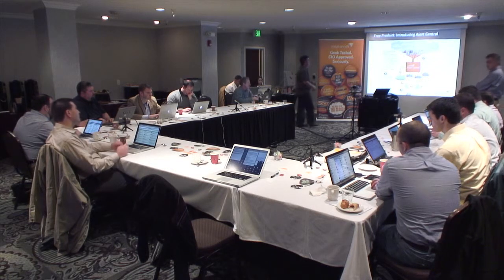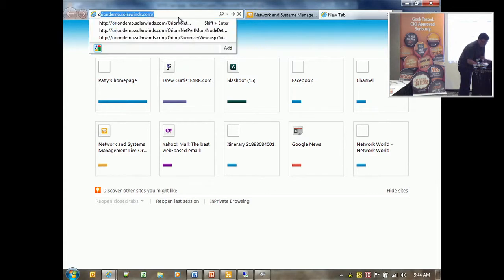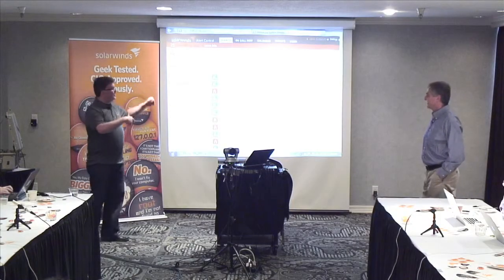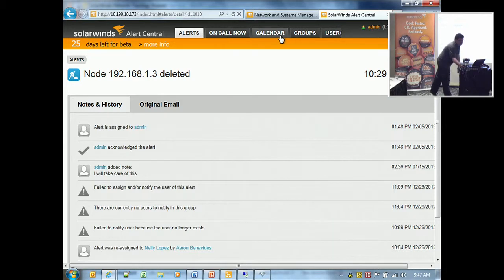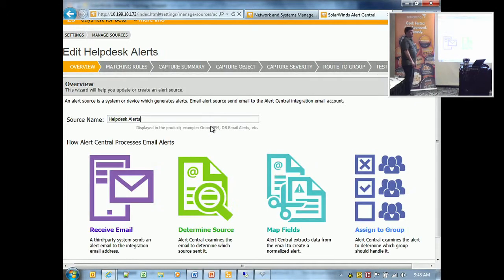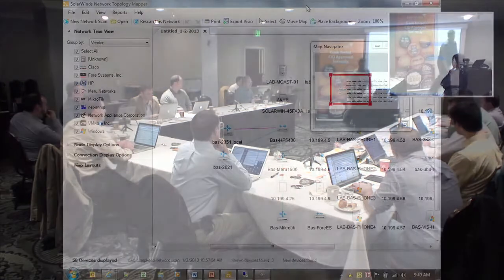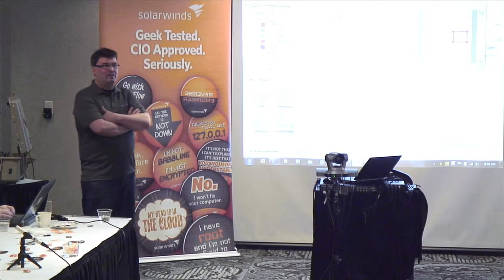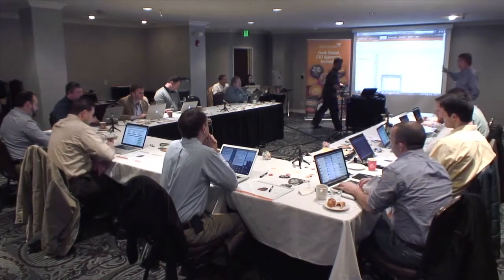SolarWinds Free Products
Recorded as part of Networking Field Day 5, March 7, 2013.